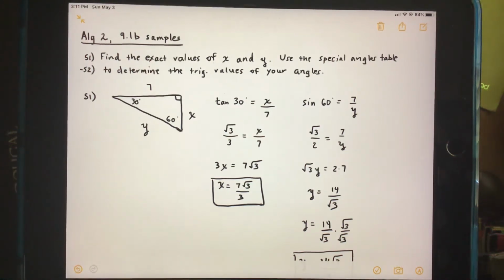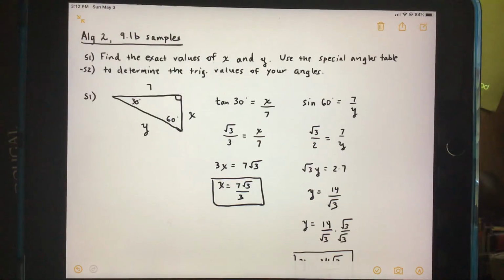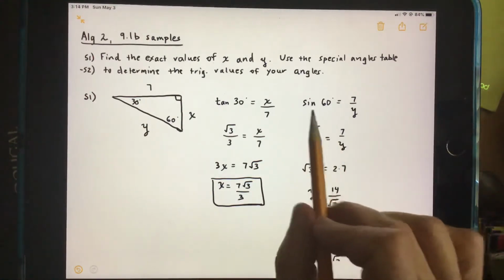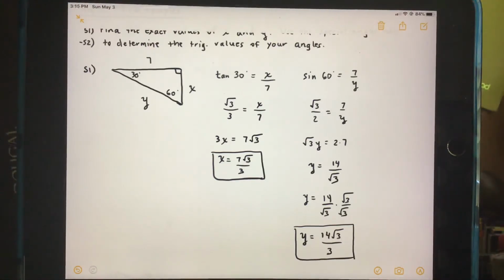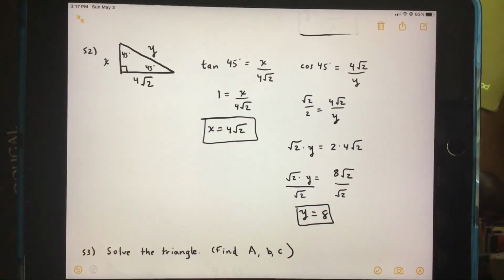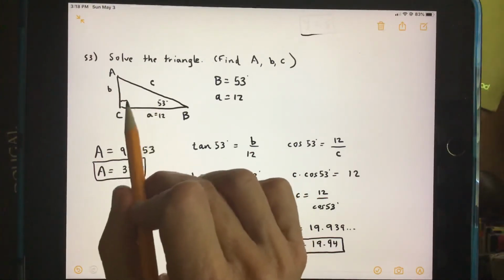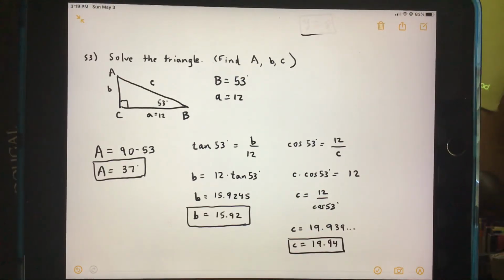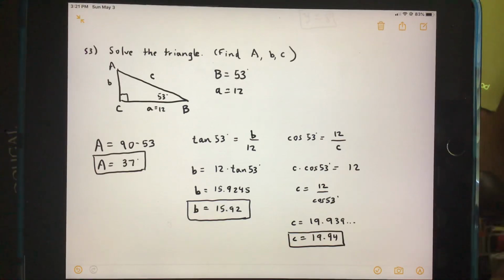Alg 2, 9.1b samples